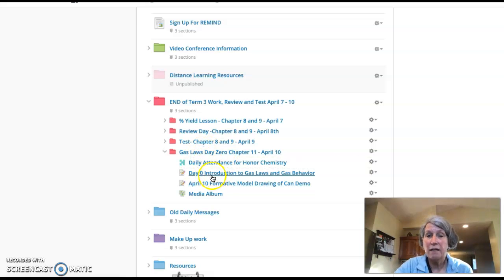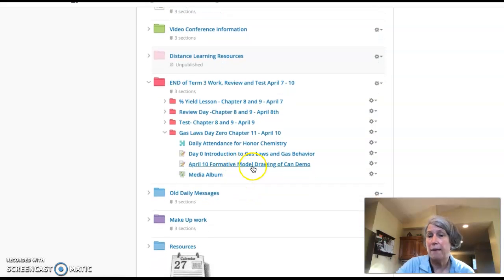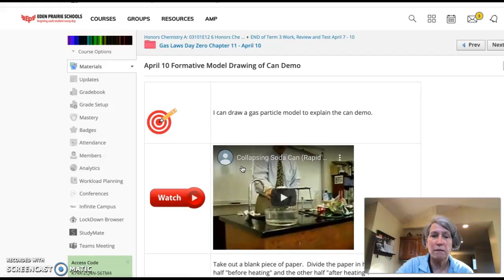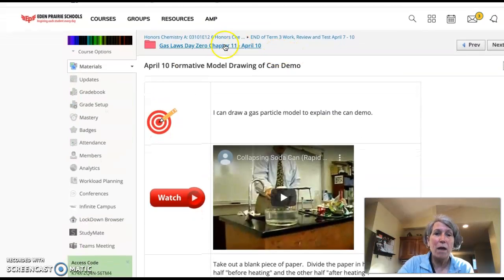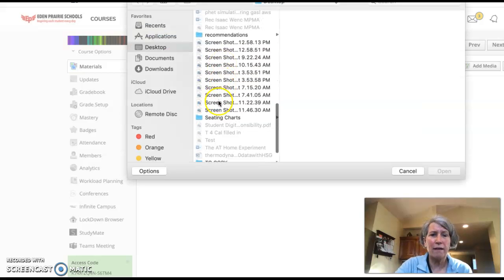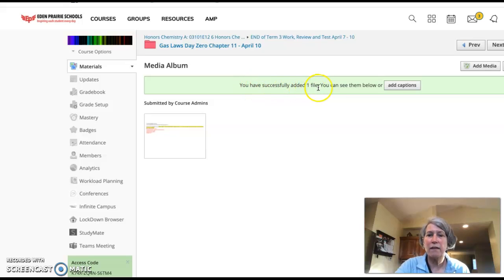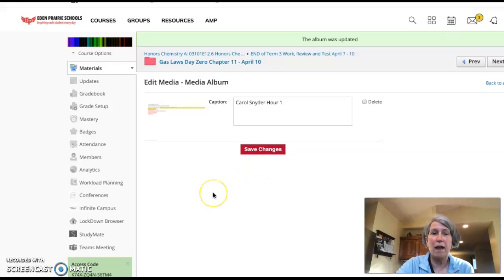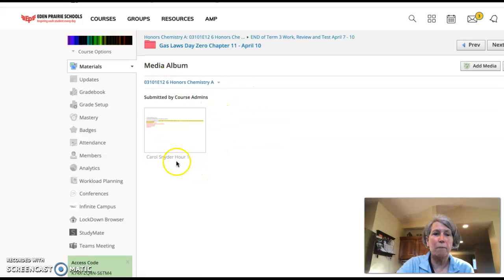Mrs Snyder 4-10 Message